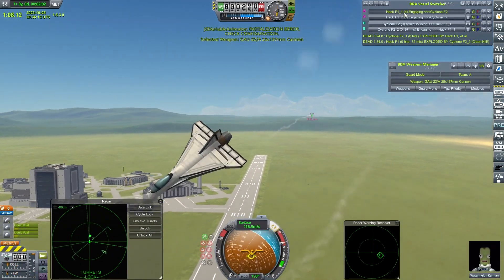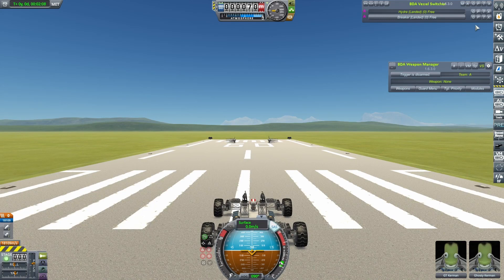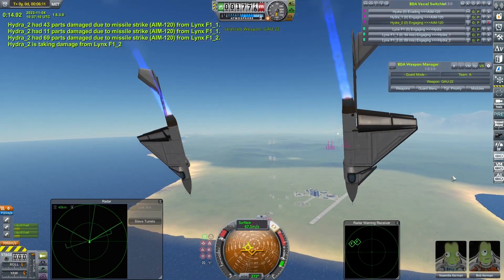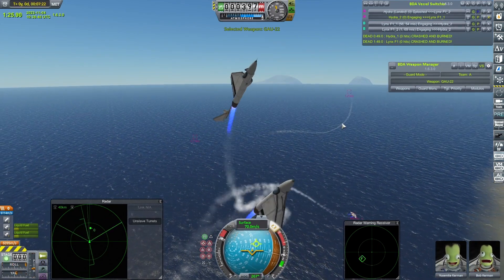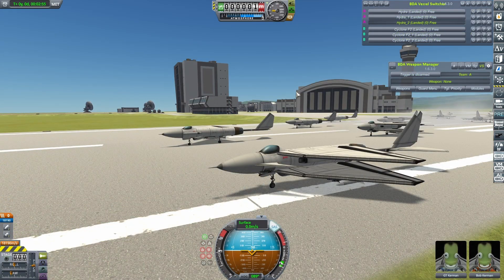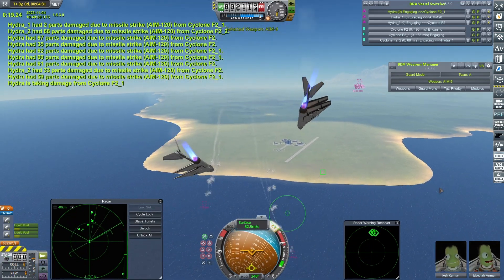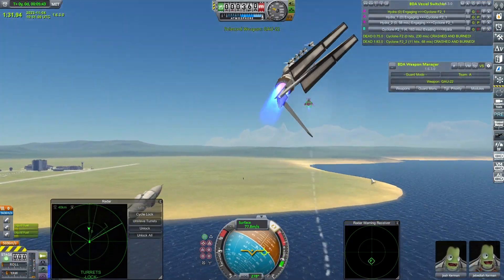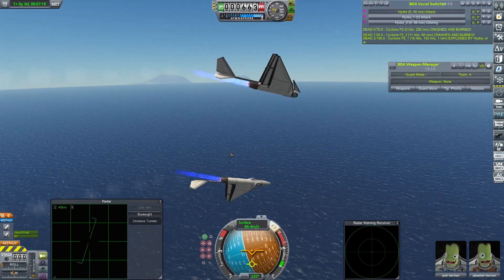Stupid Hacks: No Centre of Mass - Kerbal Space Program & BD Armory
Time to see how we can exploit KSP in a pretty dumb, and maybe (though probably not) advantageous way!